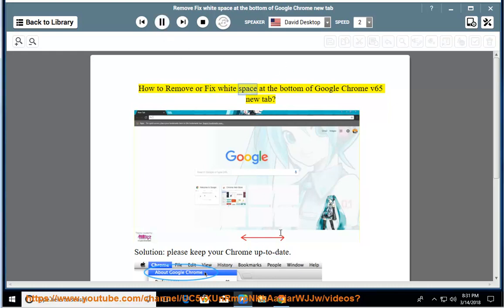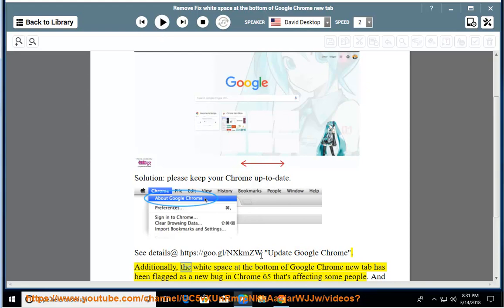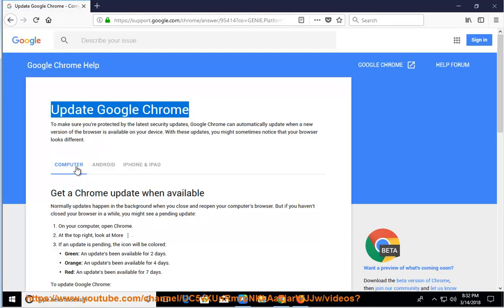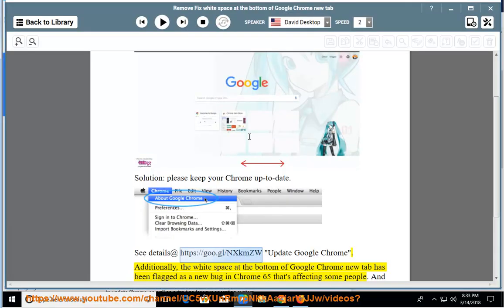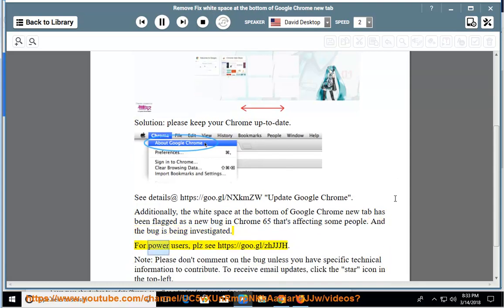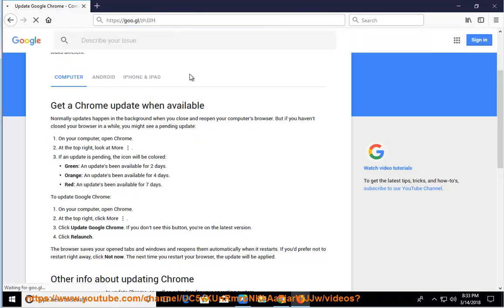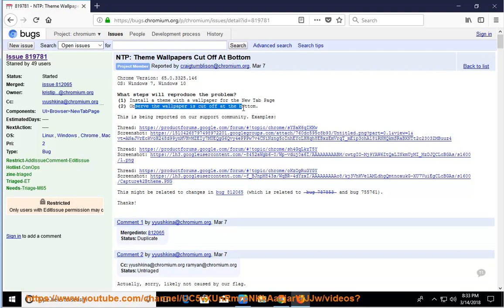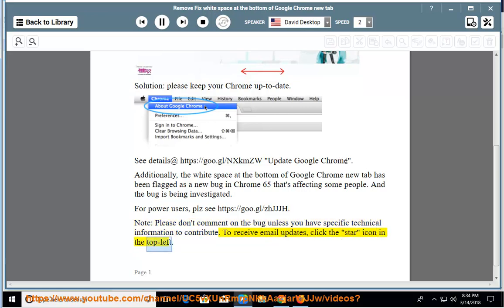Fix/remove white space at the bottom of Chrome v65 new tab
This vid 'helps' remove white space at the bottom of Chrome v65 new tab. Learn more?

Fix "Your PC/Device needs to be repaired"
Windows 10 KB4058258 failed to install & broke your audio?